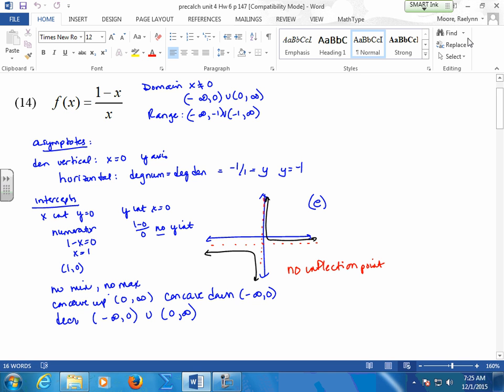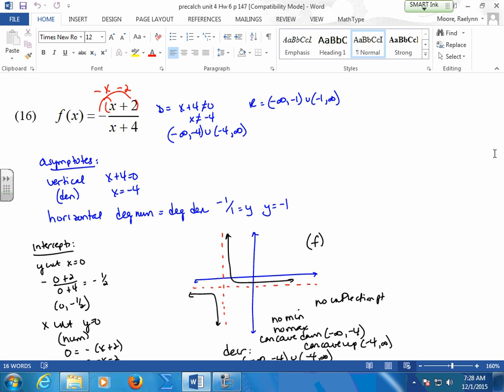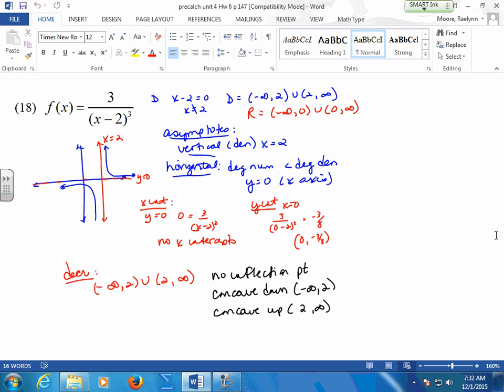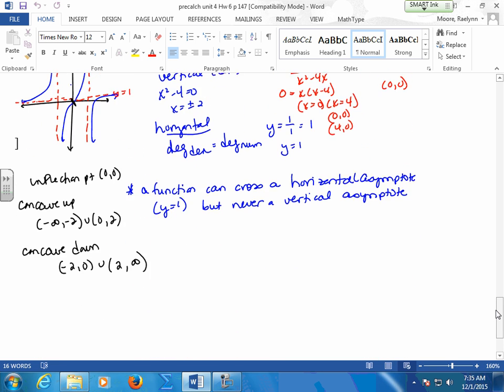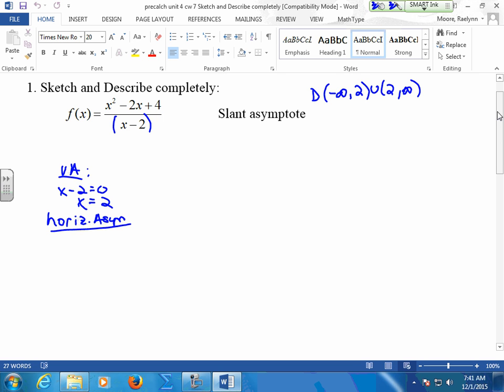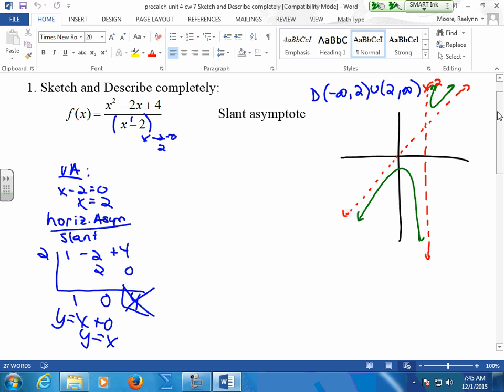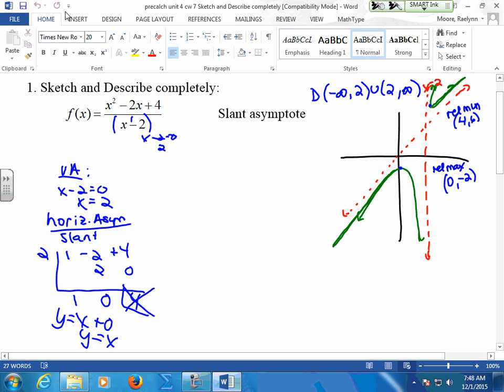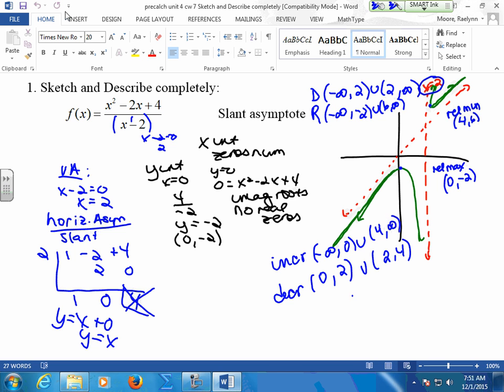December01 precalch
dec1 precalch